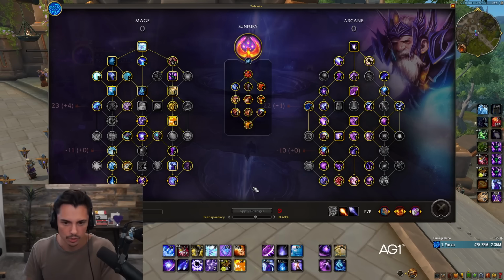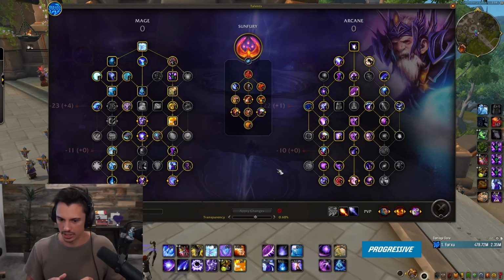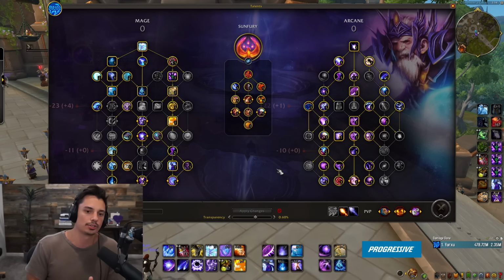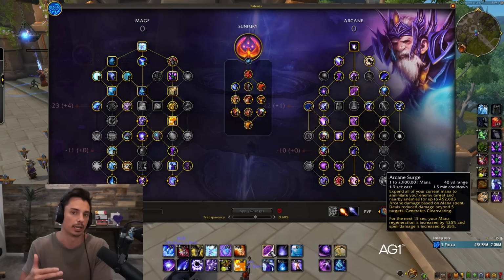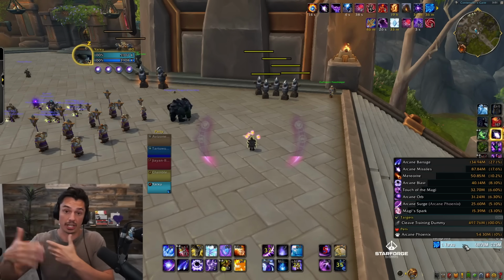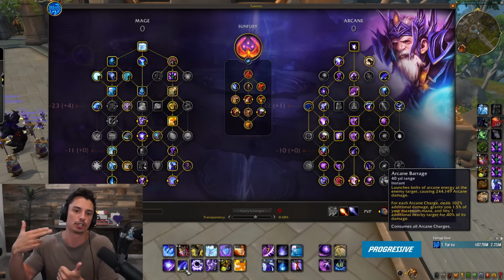Full Arcane Mage AOE Damage Rotation for Mythic+ in TWW (updated)